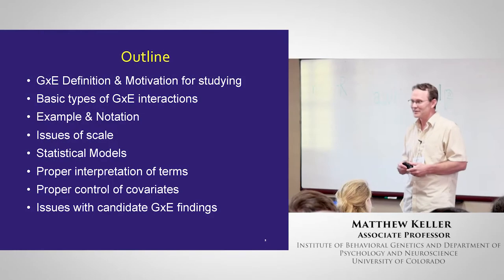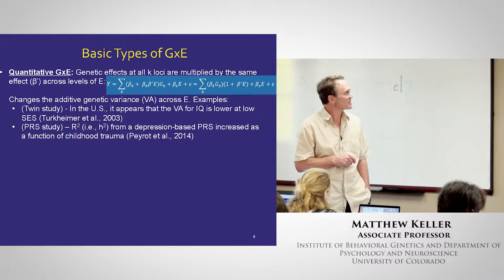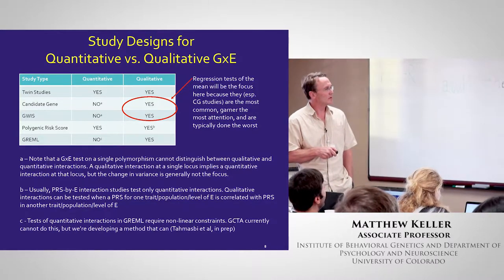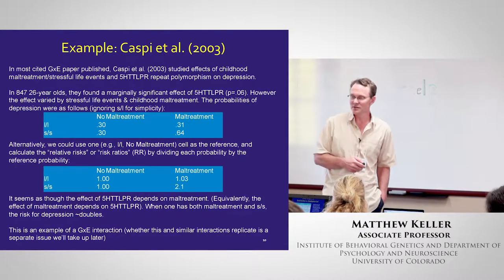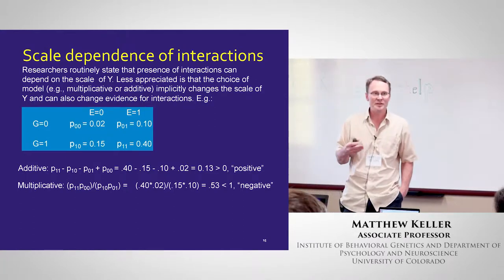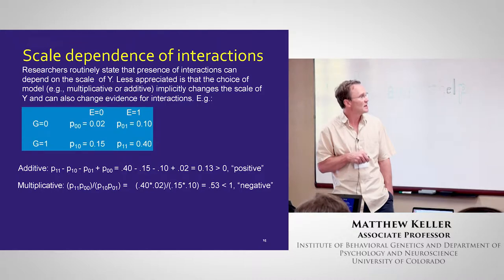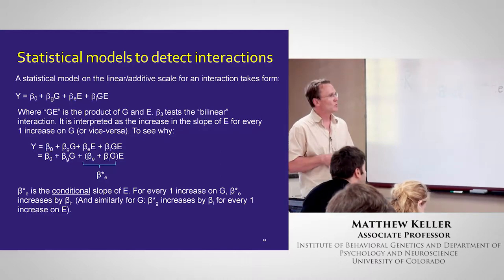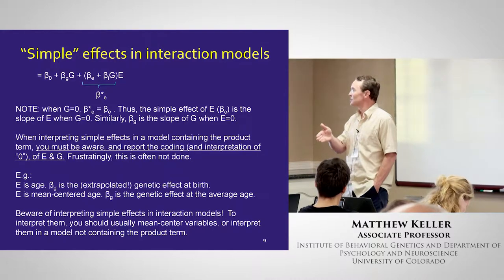Matthew Keller: Gene-Environment Interactions